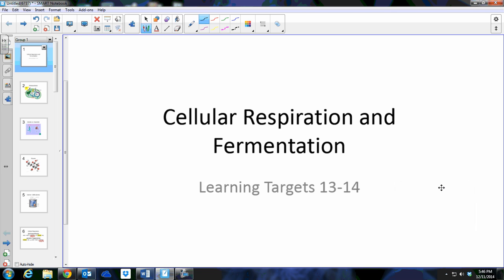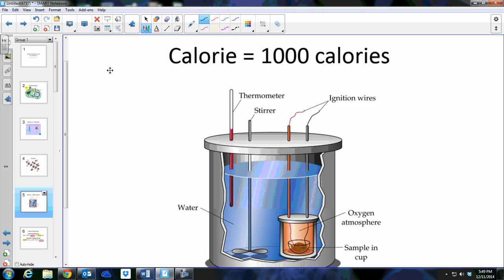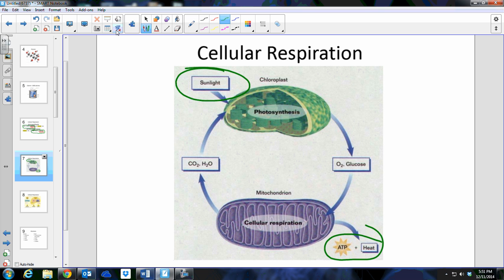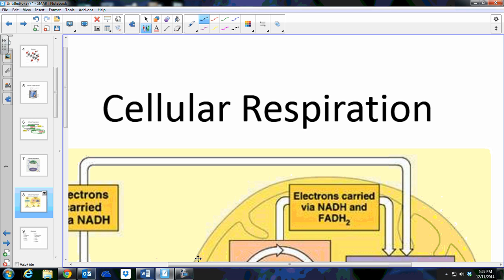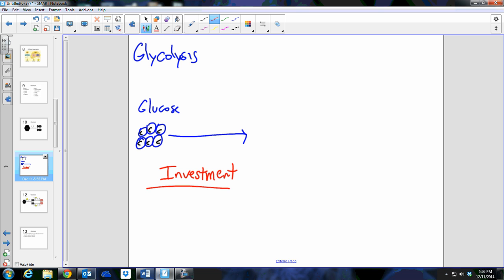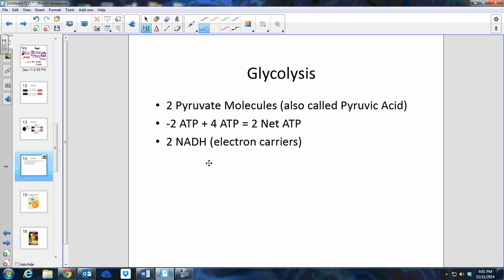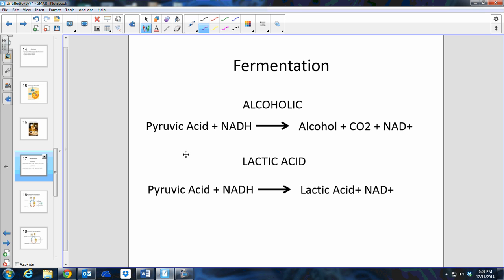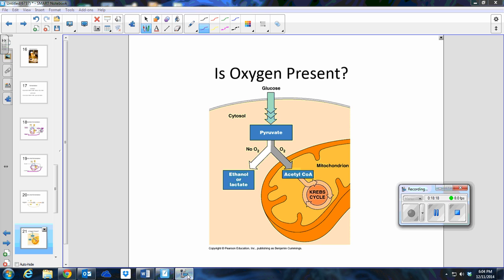Honors Biology - 4.4 - Glycolysis and Fermentation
This video contains a lesson taught at Murray High School in Murray KY about Glycolysis and Fermentation.